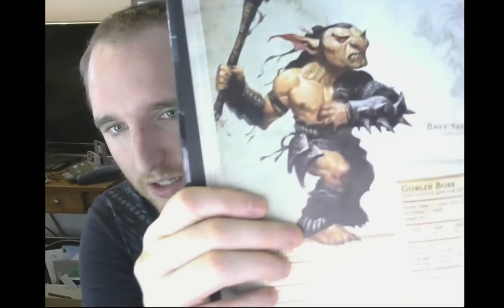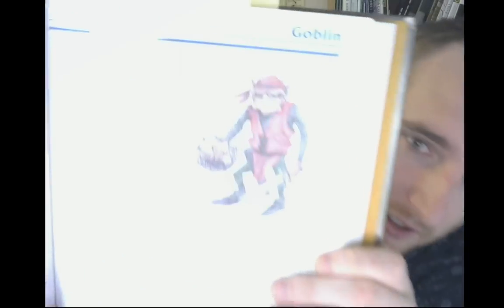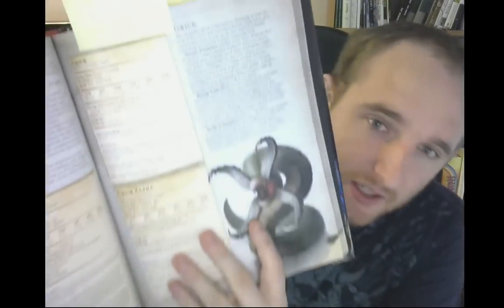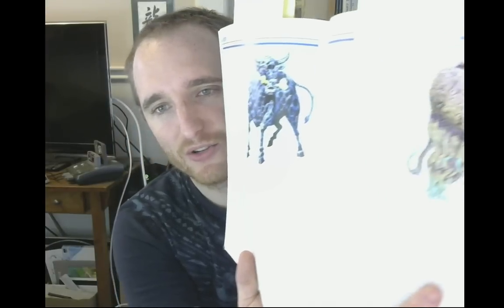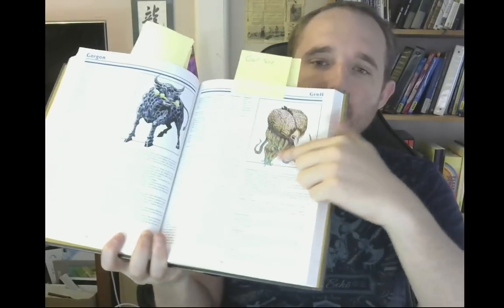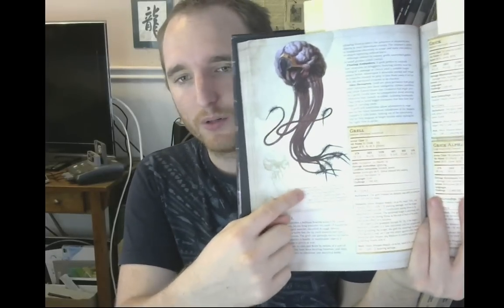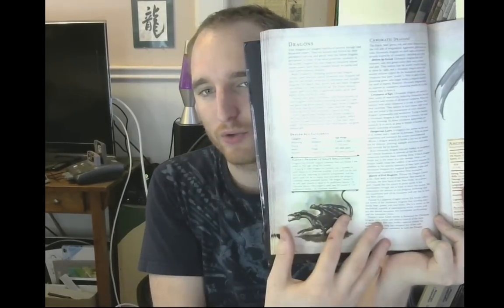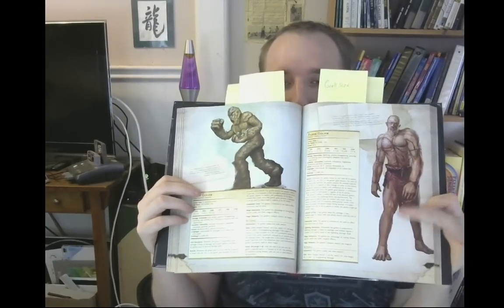Koibu's Corner: 5e Monster Manual first impressions.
These are my first impressions. I've not read the book cover to cover, and my thoughts are long and rambling. TL;DR: Great for combat, but lacking depth.